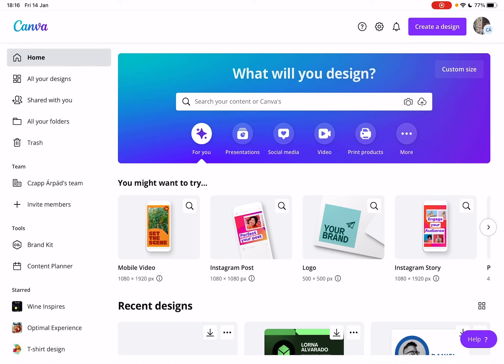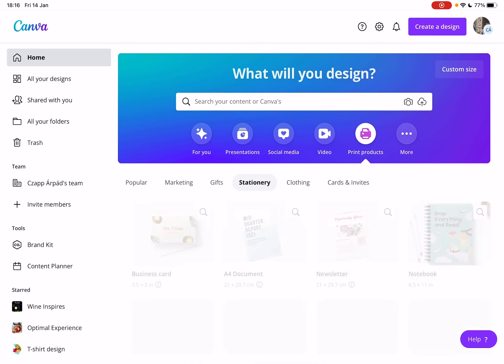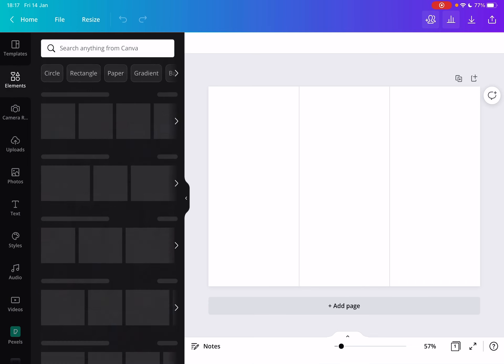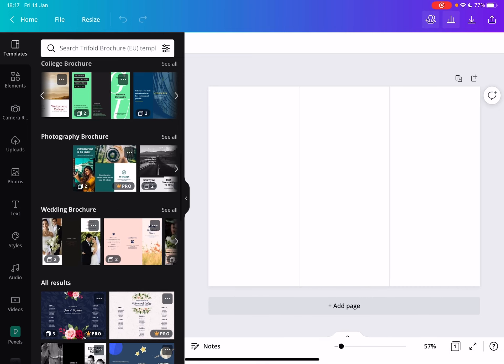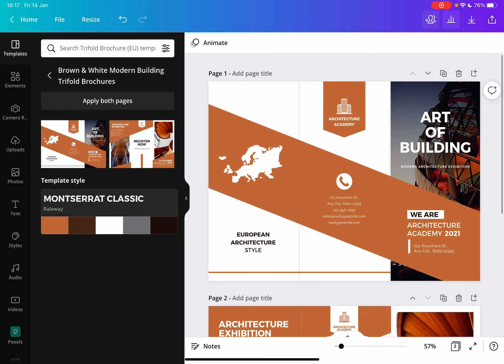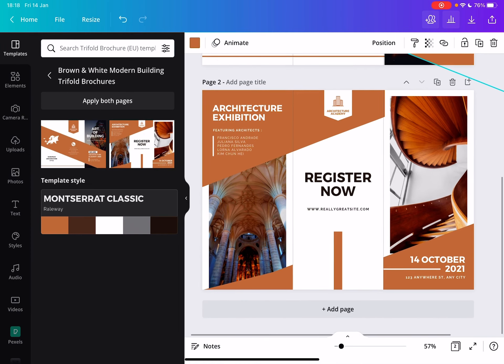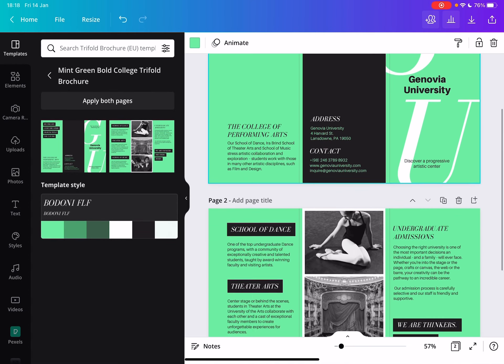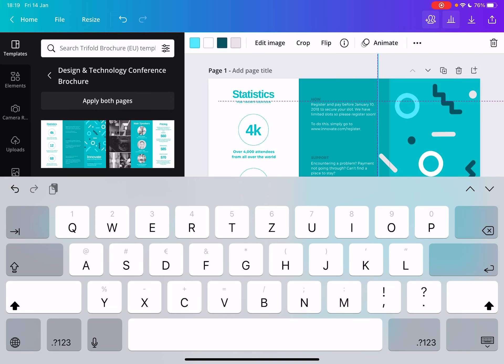How to Design Professional Tri Fold Brochure? - Canva Tips